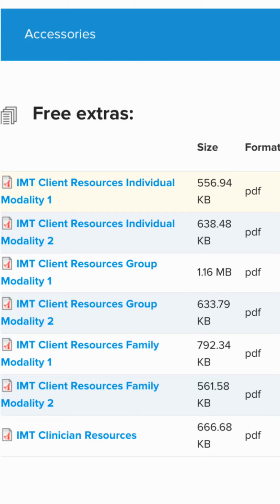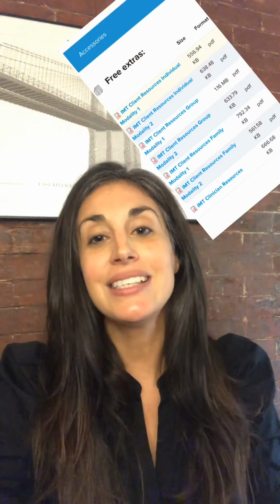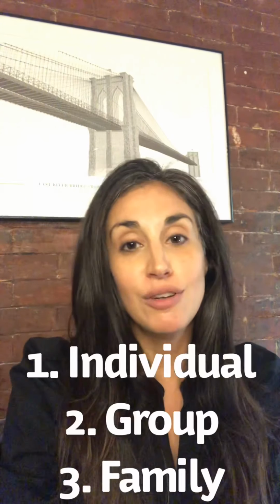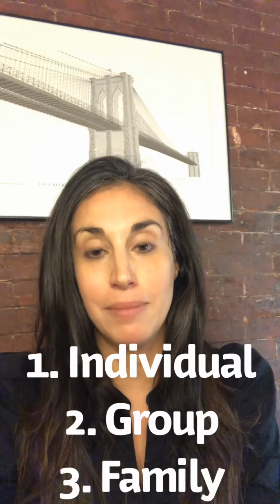IMT Training Video 2: IMT Overview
Integrative Modalities Therapy (IMT) creator, Tara Deliberto, PhD, provides an overview of IMT.